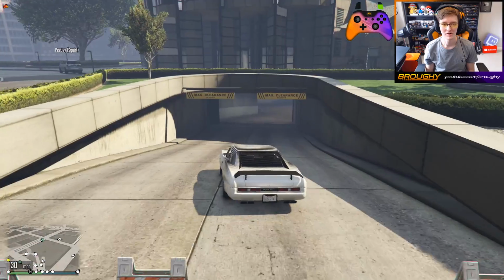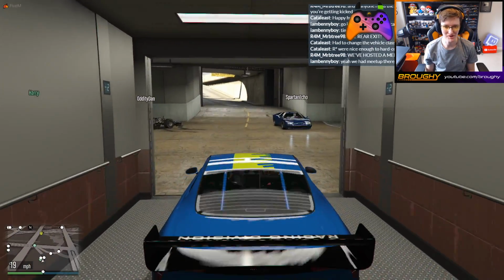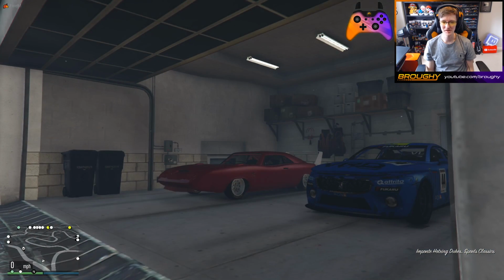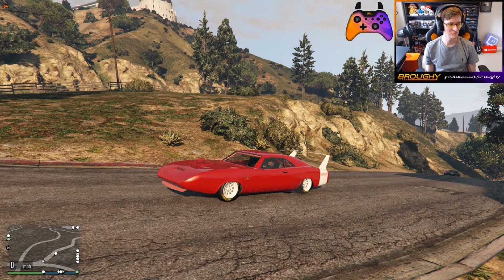A Scavenger Hunt For New Cars - GTA FiveM Racing №27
Some cool new additions and a great way to discover them!

Join the Project Homecoming Discord server for more info on this community made FiveM multiplayer mod of GTA V